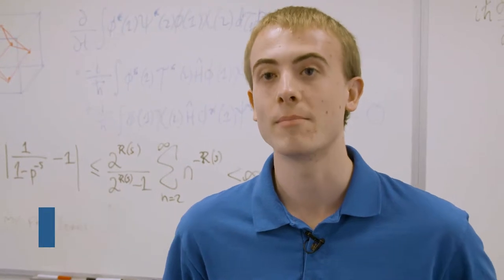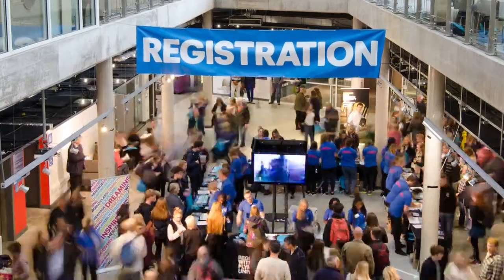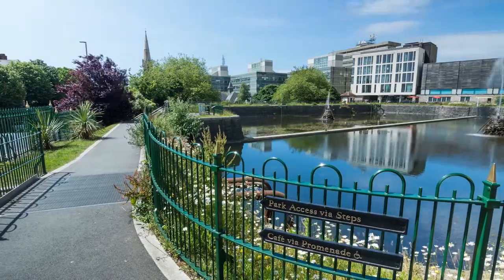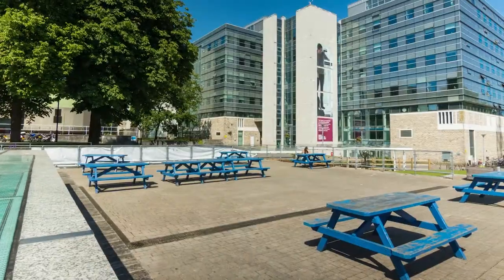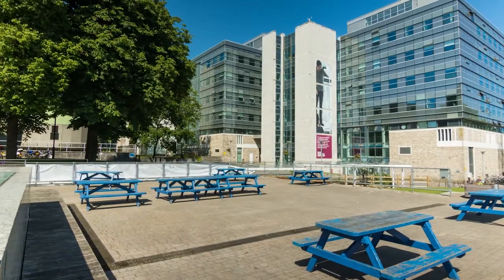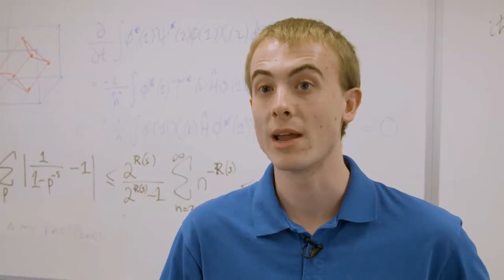University of Plymouth Open Day | Mathematics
An Open Day helped final year Mathematics with Education student Paul Gerry choose to study at the University of Plymouth. Find out how visiting for an Open Day can help you, at: